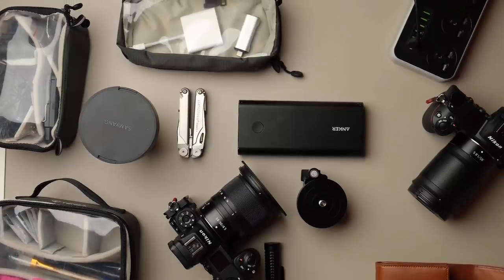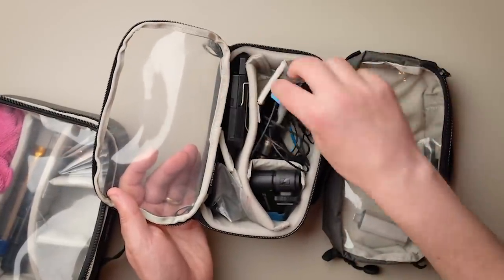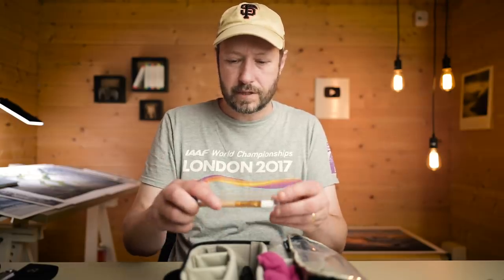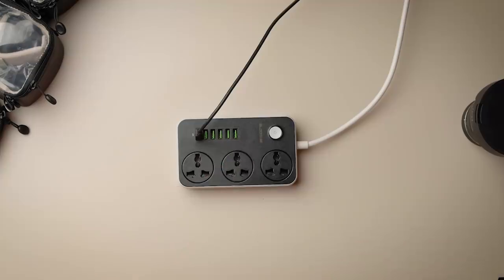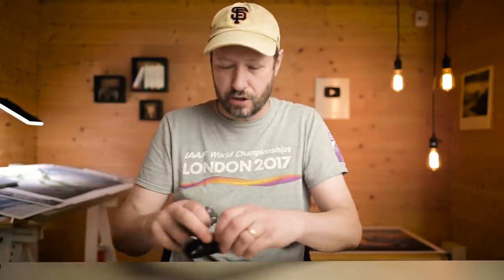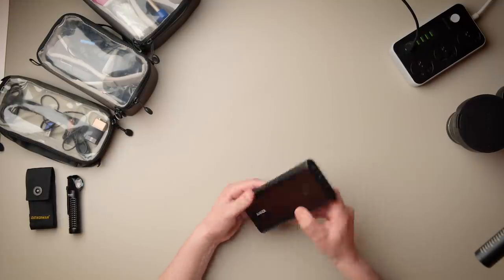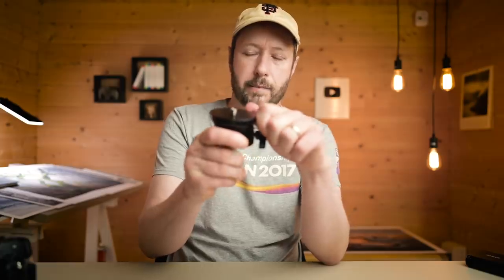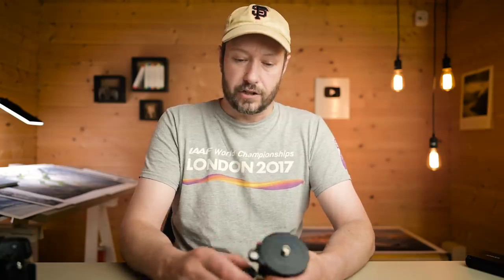The BEST CAMERA GEAR I have bought in the LAST YEAR (from cheap to expensive)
I share my most useful camera purchases over the last year.  These are accessories, lenses or cameras that have made a big difference to my photography.

Awesome organisation bags
USB / Power extension
Superwide 14mm lens
Astro Lens
Nikon Z6
Super bright head torch
Leveling head

Useful photography resources:

Mastering the Art of Landscape Photography - 50 video course